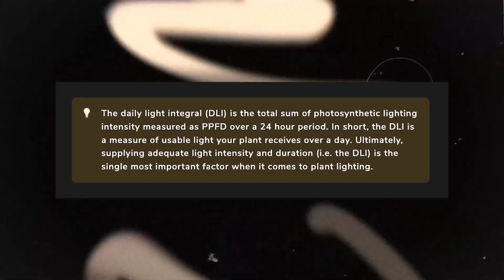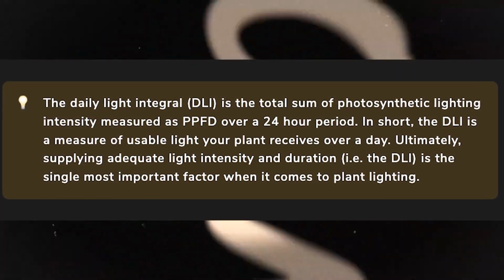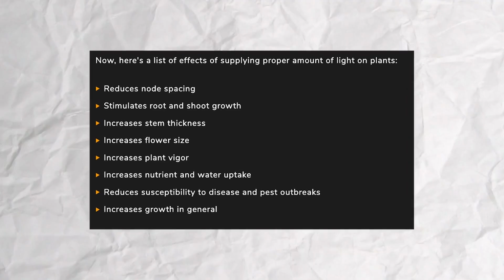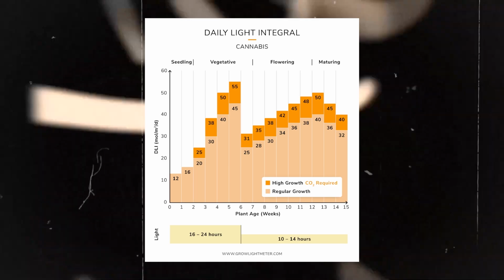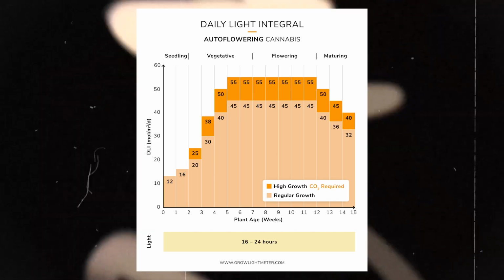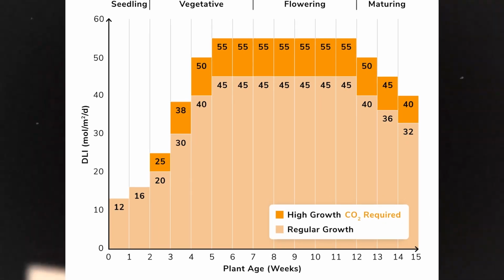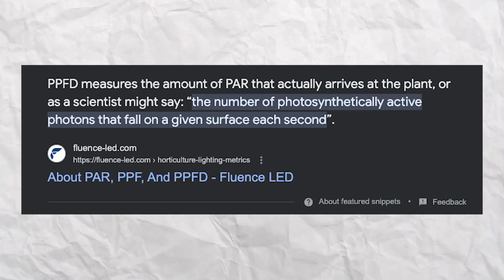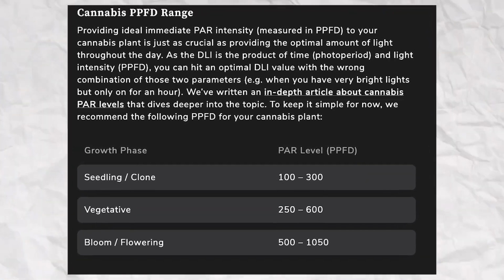Increase Yield and Quality by doing THIS with your Light Schedule!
FC Series
SP Series
TS Series

🗣 FOLLOW ALL SOCIALS FOR UPDATES!

iCan is not Monetized. To help keep the channel going, please consider joining the iCan VIP Bean Club or cop a Hoodie, Hat or T Shirt!